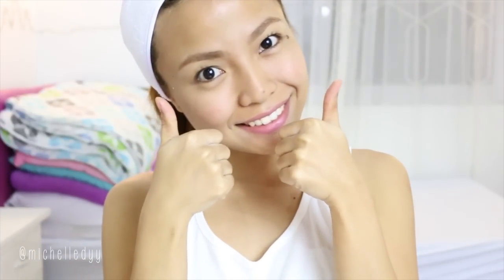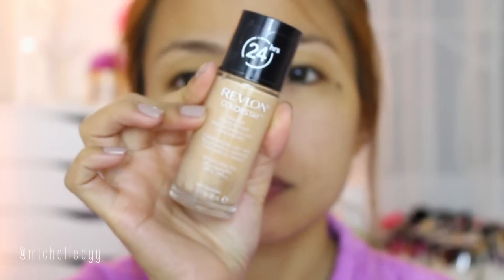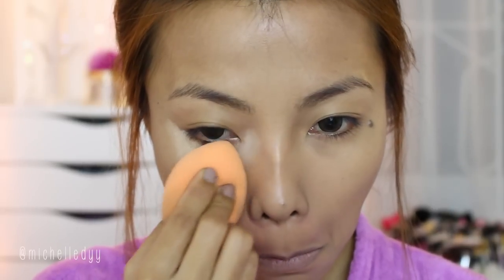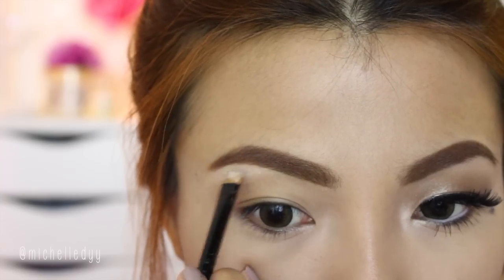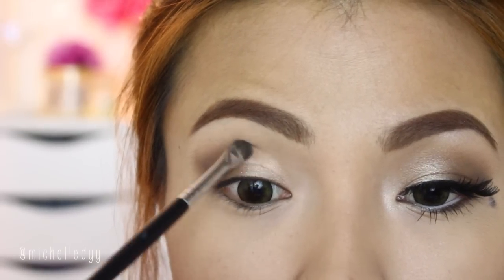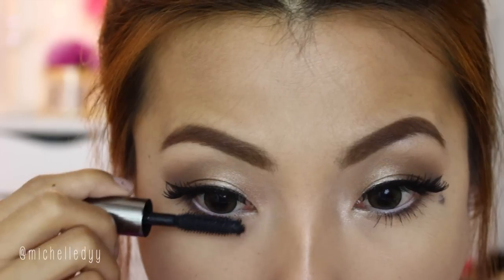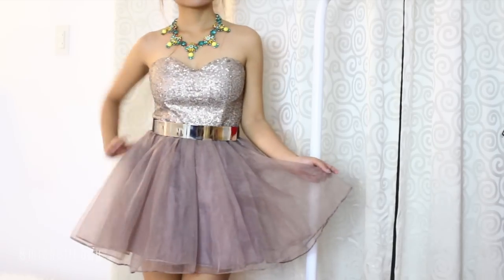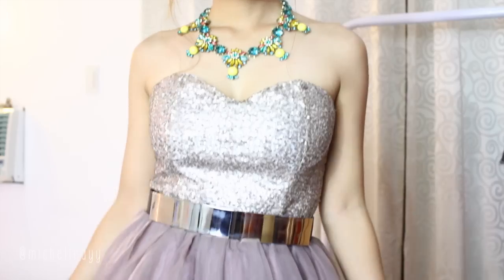PROM 2015 Make Up for Filipina Girls (using Drugstore products)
READ INFO: WATCH IN HD!!!

Look fabulous without doing too much make up for PROM.

Products used:
Comfort Drops - EO Optical
Maybelline Baby Skin Primer
Revlon Colorstay Foundation in Natural Tan 220
Real Techniques Sponge Blender
LA Girl Pro Conceal in Pure Beige
Wet n Wild Cover All Pressed Powder in Light/Medium
Rucys Vanity Eyebrow Pencil
Mizon Eyebrow Gel
Matte Brown Eyeshadow (from my Naked 1 Palette)
Wet n Wild Comfort Zone Eyeshadow Palette
Mistine Super Black Liquid Eyeliner
Ardell False Eyelashes in 120 Demi
NYC White Eyeliner

First Lip:
NYX Lip Liner in Beige
NYX Matte Lipstick in Spirit

Second Lip:
NYX Shocking Pink
Gloss

Third Lip:
Wet n Wild Mega Last Cherry on Top

Shop Enhance Cosmetics (one of my favorite make up brands ever)

Buy Human Hair extensions and other hair styling products

PS.
Just LEAVE your requests on the comment box BELOW.
it would mean a lot ^^